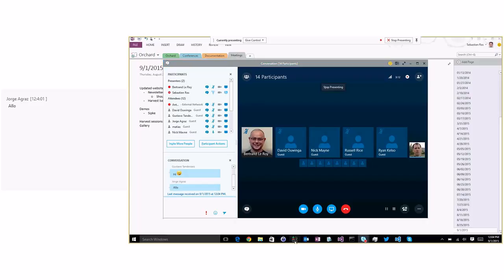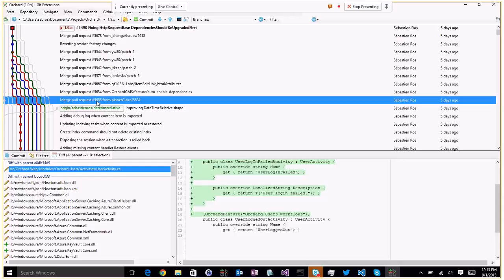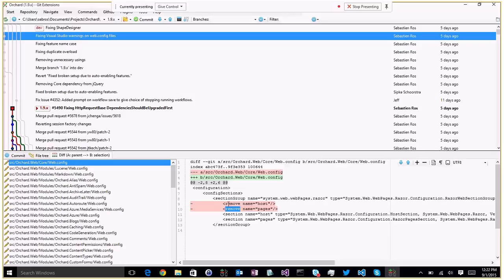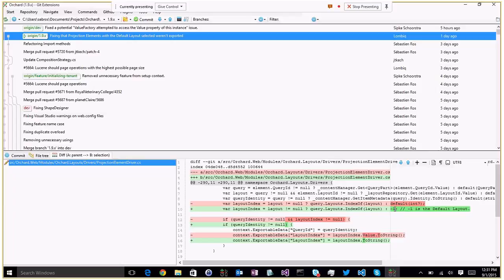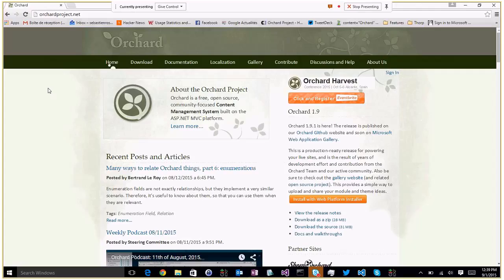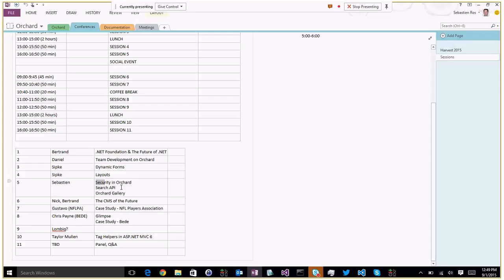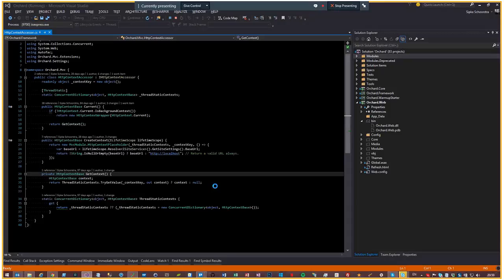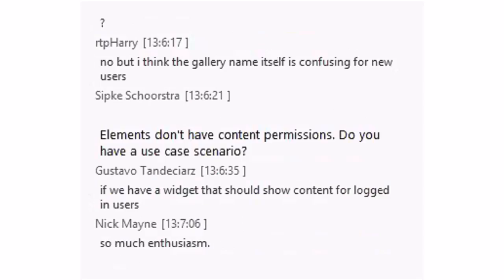Orchard Podcast: 1st of September, 2015.